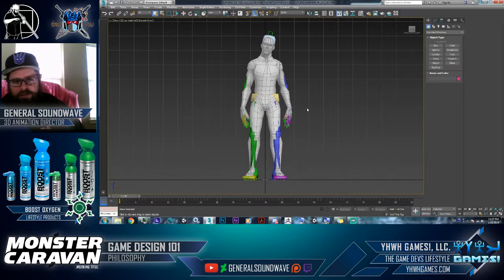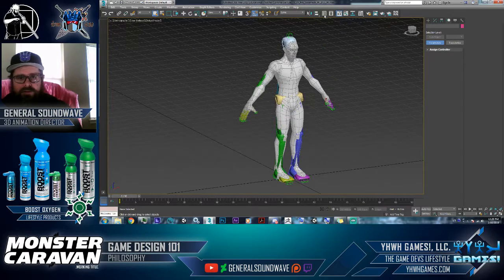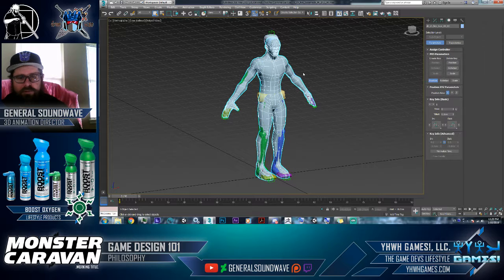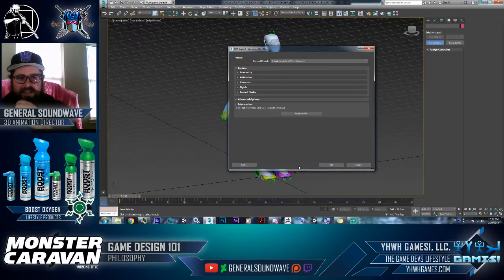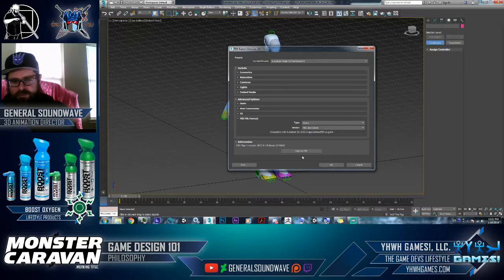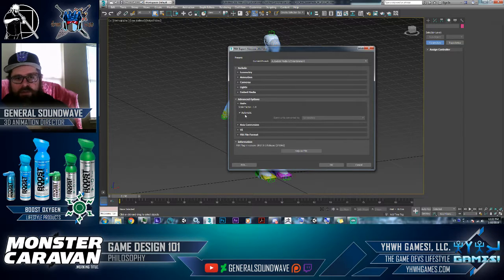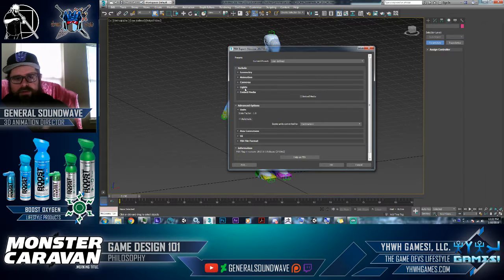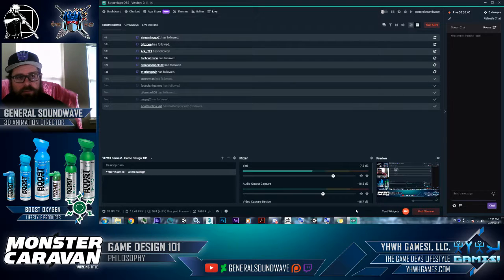3ds Max 101 - ToEngine - FBX Theory and Skin/Basemesh -00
Michah'El from YHWH Games!, LLC. is helping you make games from scratch!

In today's lesson, he is teaching the very basics of exporting characters into a video game engine, specifically, Unity 3D.